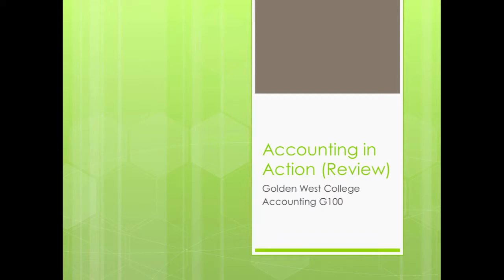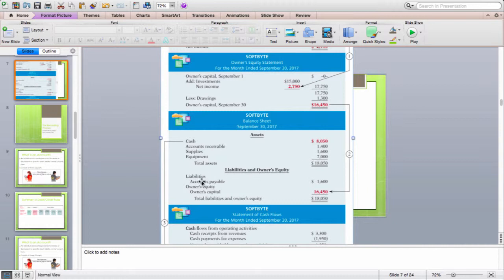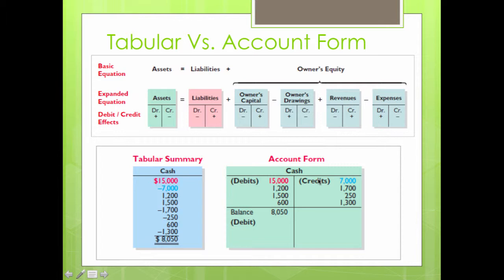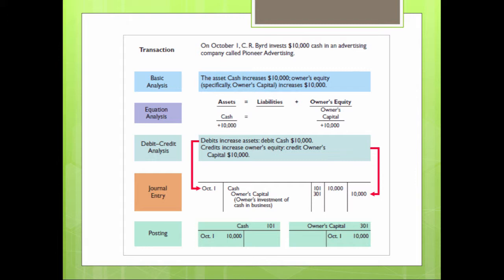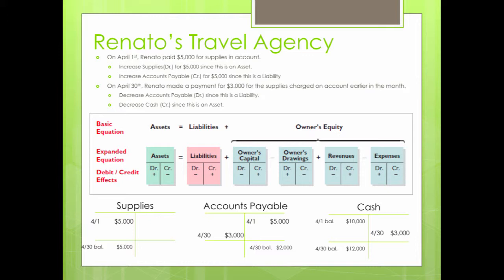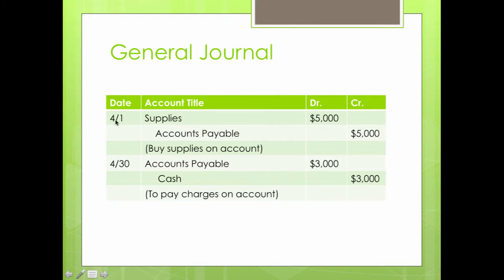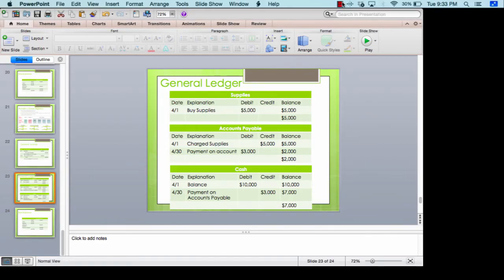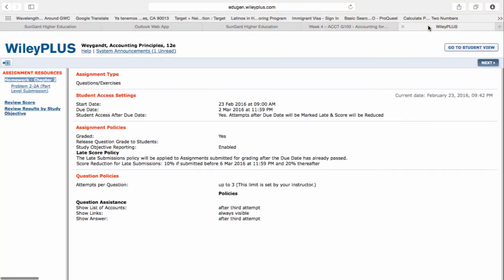Lecture - Chapter 2 - Part 3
Table of Contents:

00:21 - Accounting in Action (Review)
00:29 - Learning Objective 1
01:03 - Learning Objective 2
02:09 - Learning Objective 3
02:36 - Learning Objective 4
03:08 - Learning Objective 5
03:25 -
10:26 - Accounting in Action (Review)
10:35 - Learning Objective 1
10:37 - Learning Objective 2
10:37 - Learning Objective 3
10:38 - Learning Objective 4
10:38 - Learning Objective 5
10:39 -
10:39 - The Recording Process
10:49 - What is an Account?
12:51 - Summary of Debit/Credit Rules
13:41 - What is an Account?
14:10 - Tabular Vs. Account Form
17:25 - Summary of Debit/Credit Rules
19:00 - The Recording Process
19:04 -
21:58 - From General Journal to General Ledger
23:23 -
24:57 - General Journal
26:21 - General Ledger
26:50 - General Journal
26:52 - General Ledger
27:46 - Trial Balance
28:05 - General Ledger
28:16 - Trial Balance
30:09 - Renato’s Travel Agency
38:06 - General Journal
38:12 - Renato’s Travel Agency
38:23 - General Journal
38:29 - Renato’s Travel Agency
38:34 - General Journal
39:28 - Renato’s Travel Agency
39:34 - General Journal
40:10 - General Ledger
40:14 - General Journal
40:27 - General Ledger
40:36 - General Journal
40:54 - General Ledger
41:22 - General Journal
41:40 - General Ledger
42:30 - General Journal
42:38 - General Ledger
42:42 - General Journal
42:45 - Renato’s Travel Agency
42:48 - General Journal
42:48 - General Ledger
43:29 - Trial Balance
43:36 - General Ledger
43:41 - Trial Balance
44:19 - General Ledger
44:20 - General Journal
44:22 - Renato’s Travel Agency
44:23 - General Journal
44:24 - General Ledger
44:28 - Trial Balance
44:36 - General Ledger
44:42 - Trial Balance
44:46 - General Ledger
44:51 - Trial Balance
45:19 - General Ledger
45:21 - Trial Balance